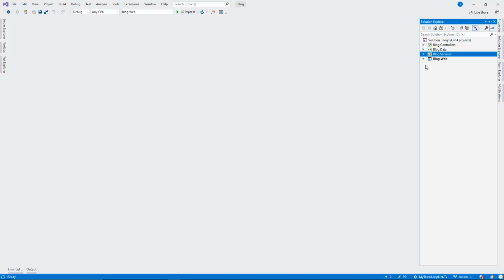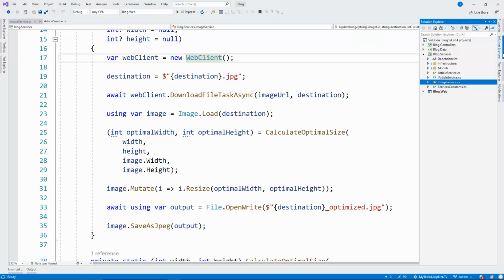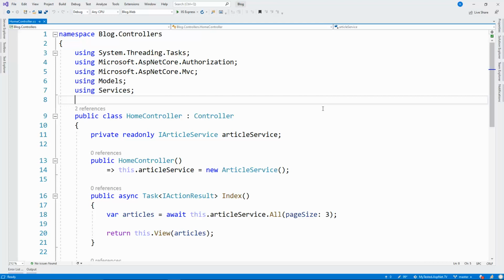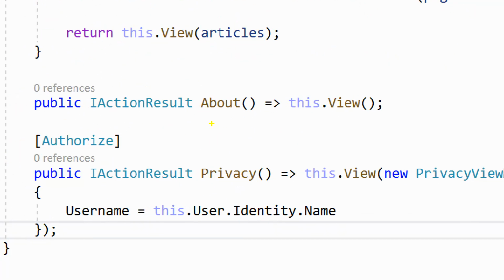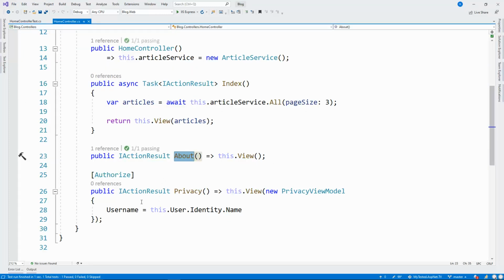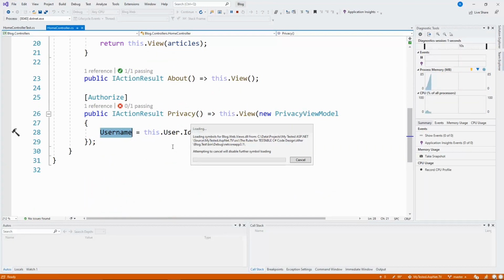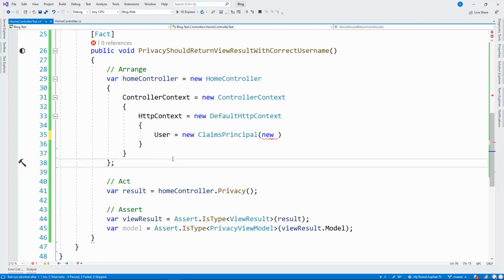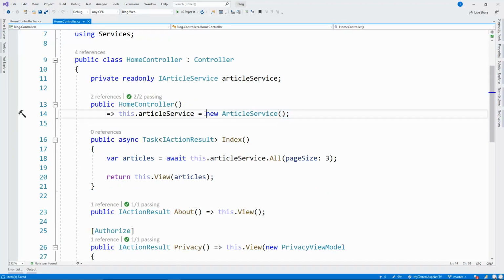The Rules For TESTABLE C# Code Design - Part 1 - Framework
In this video series, you will learn how to write clean and testable C# code. In the first part, I show the system under test and how to assert the framework of your choice. The code starts with bad design and lots of smells. Throughout the tutorial, I use refactoring and best practices to make it more testable in terms of proper architecture and structure. Each code change is then asserted with proper unit test automation, following the "Arrange, Act, Assert" paradigm. ASP.NET Core is used as an example, but the concepts shown can be transferred to any kind of application - Desktop, Web API, Game, Single Page Application, and so on. xUnit, Visual Studio, and 'dotnet test' are used as testing tools. The code becomes easier for faking and mocking, because of the SOLID principles and the dependency injection shown after the refactoring process.